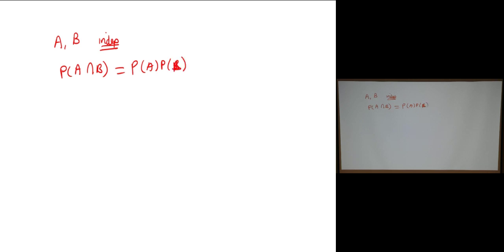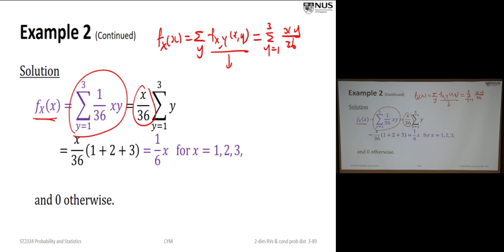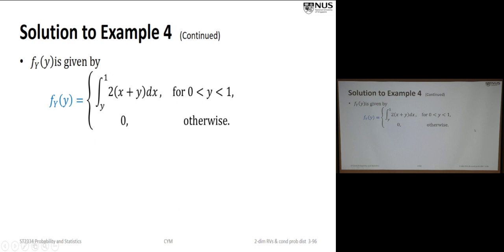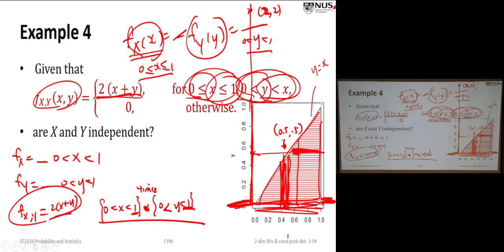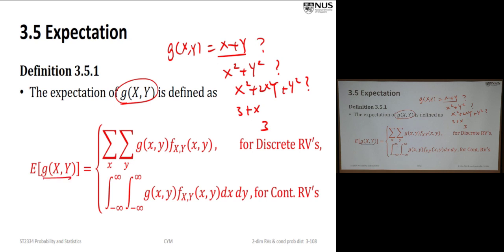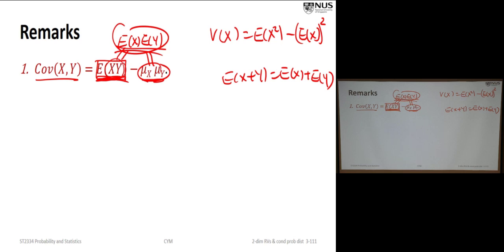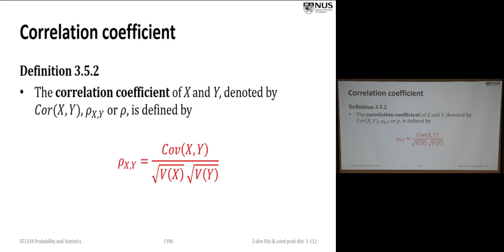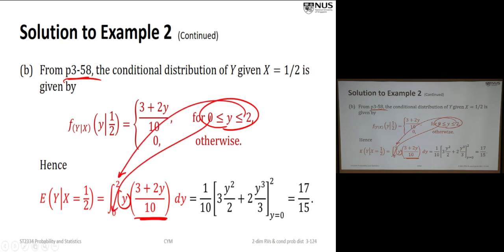Lecture 14 (Week 7) (L2)